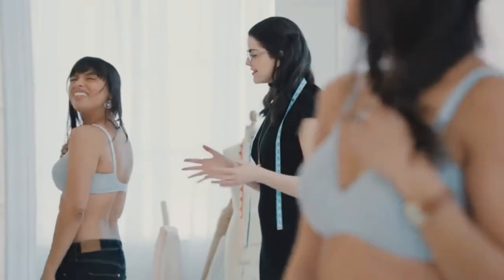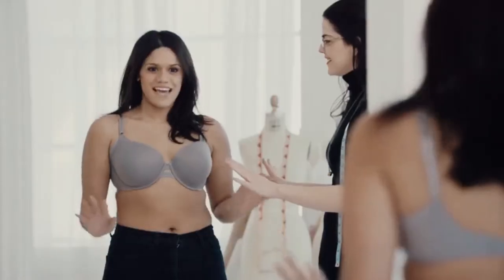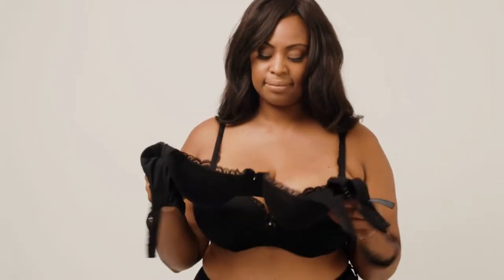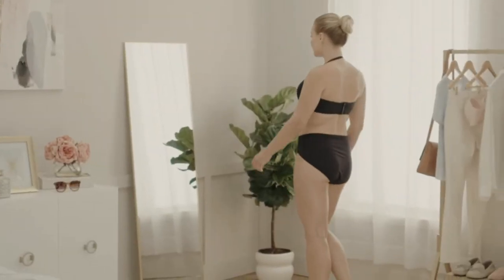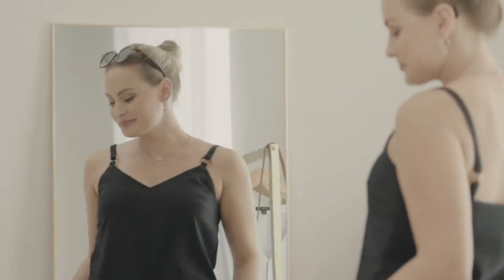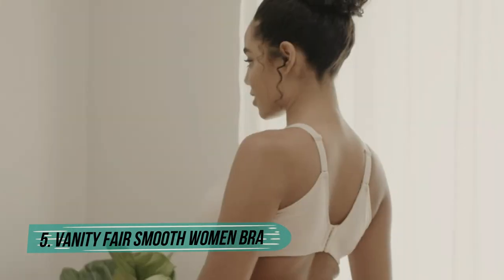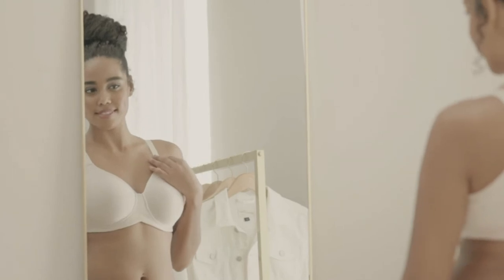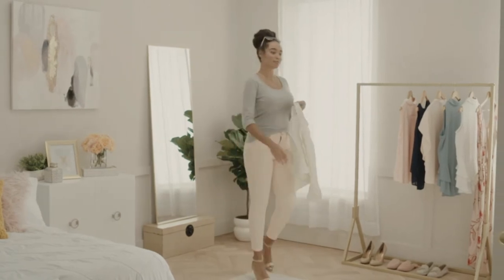Best Bra For Lift And Back Fat | Top 10 Bras To Hide Back Fat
➤Best Bra For Lift And Back Fat List:
1. Shapermint Compression Wirefree Support Bra
2. Warner's Women's Comfort Wireless Bra
3. Smart & Sexy Women's Bra
4. Vanity Fair Women's Smoothing Strapless Bra
5. Vanity Fair Women's Beauty Back Bra
6. Pieces Strapless Pushup Bras
7. FallSweet Padded T Shirt Bras
8. Eleplus 4 Pieces Comfy Cami Bra
9. Fruit of the Loom Women's Comfort Bra
10. Duufin 5 Pcs Lace Bralettes for Women

We know how valuable your time is so we have come up with the top 10 best bras for lift and back fat that save your valuable time, which has been at the top of the market for a long time. These best bras for lift and back fat are not the only ones we like to see in the top position. We were impressed by their comfortability, durability, and cost-effectiveness. Try these bras. We always bring the best product on the market to suit your needs. We hope this time you will not be any exception. bestbraforliftandbackfat bestbackfatbra bestliftbra Watch More Videos Best Bras For Lift Support Best Bra For Lift And Side Support Best Bra For Back Fat ➤ Don't forget to: ★ Subscribe ★ Like ★ Comment ★ Share with your friends ➤ All These products in this video belong to the website owner and the product owner. This is not a promotional video, just some cool gadgets that make our life better. ➤ Disclaimer: This channel is a participant in the Amazon Services LLC Associates Program, an affiliate advertising program designed to provide a means for sites to earn advertising fees by advertising and linking to Amazon.com ➤ Copyright Issue:- If you find any of your copyrighted material in this video, please leave us a message (crafftstudios at gmail dot com) so we can resolve the issue.

Congratulations to you very much, we hope we can meet your desired needs. We know how valuable your time is so we have come up with the top 10 best bras for lift and back fat that save your valuable time, which has been at the top of the market for a long time.

These best bras for lift and back fat are not the only ones we like to see in the top position. We were impressed by their comfortability, durability, and cost-effectiveness.

Try these bras. We always bring the best product on the market to suit your needs. We hope this time you will not be any exception.

      owners.